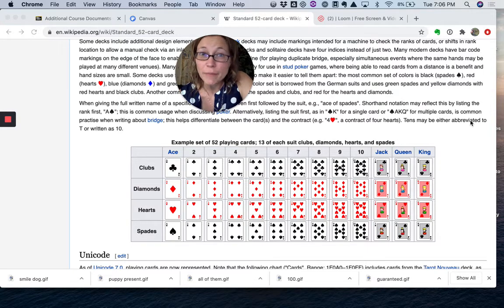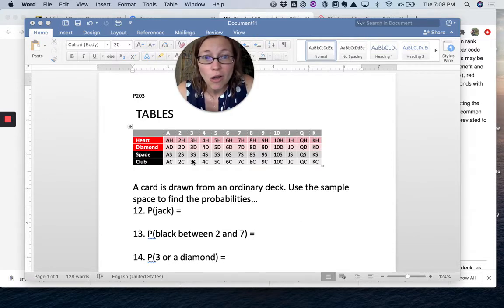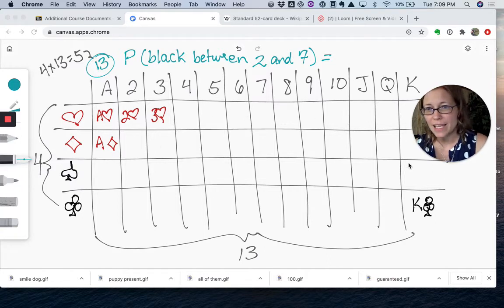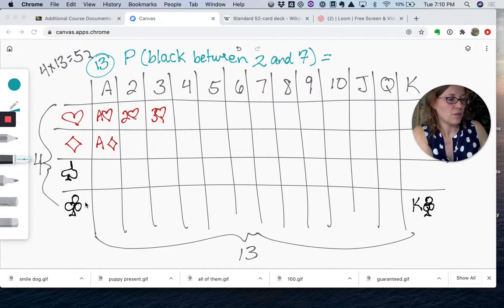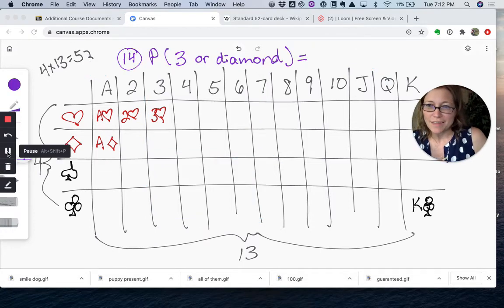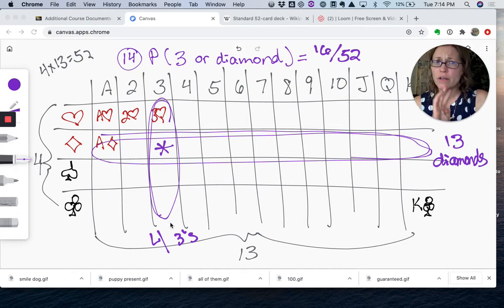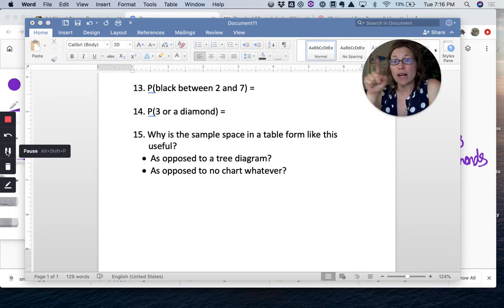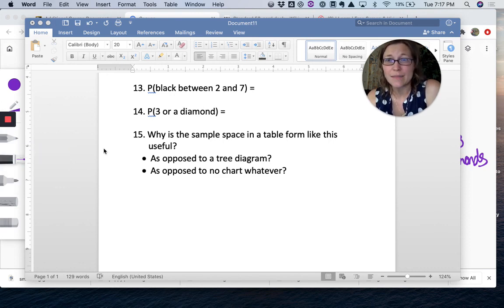Tables with Probability 3-2 Class section part 3